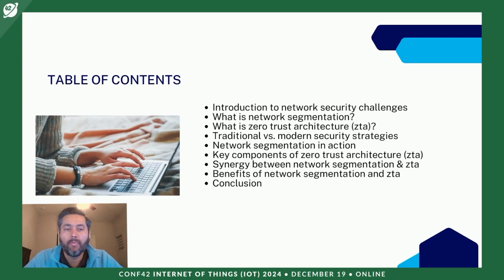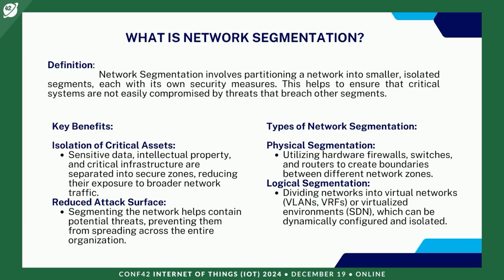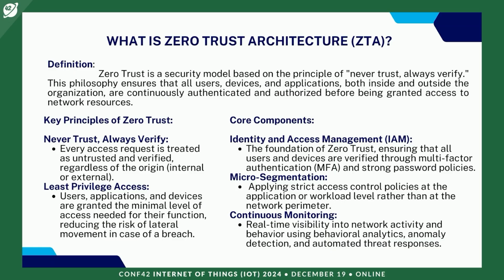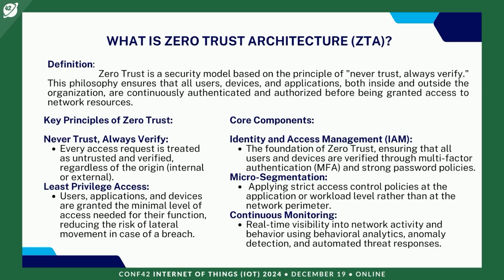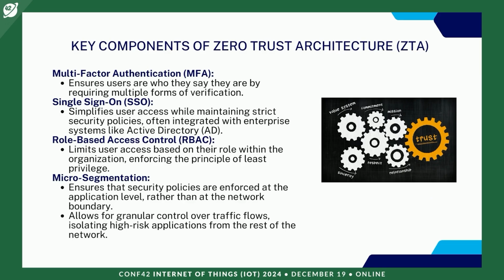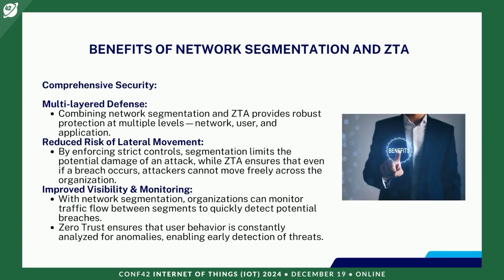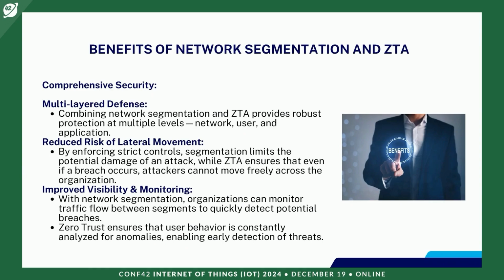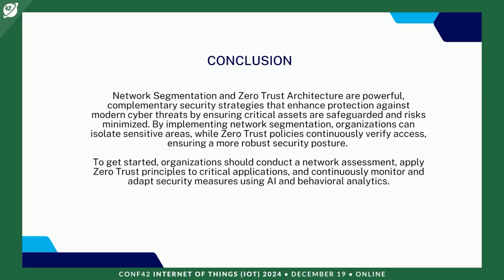Leveraging Network Segmentation and Zero Trust Architecture | Amod Darshane | Conf42 IoT 2024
Chapters
00:00 Introduction and Speaker Background
01:46 Challenges in Network Security
05:09 Understanding Network Segmentation
07:48 Exploring Zero Trust Architecture
11:49 Traditional vs Modern Network Security
21:16 Synergy Between Network Segmentation and ZTA
24:55 Implementation and Benefits
26:17 Conclusion and Final Thoughts